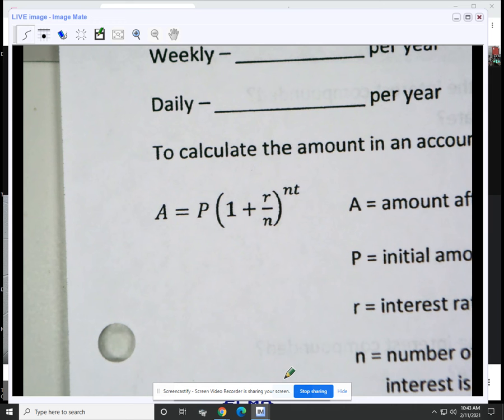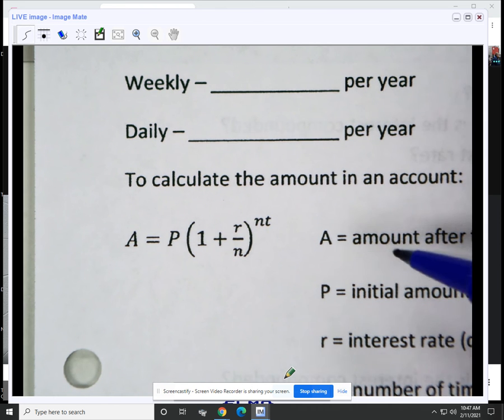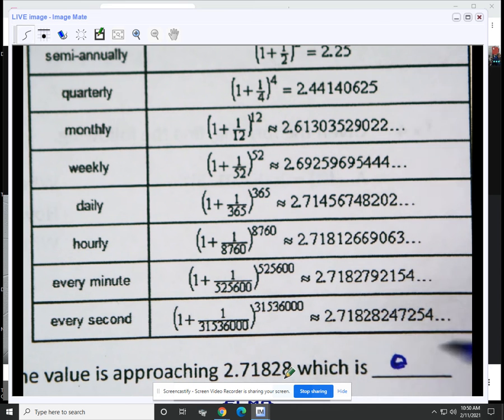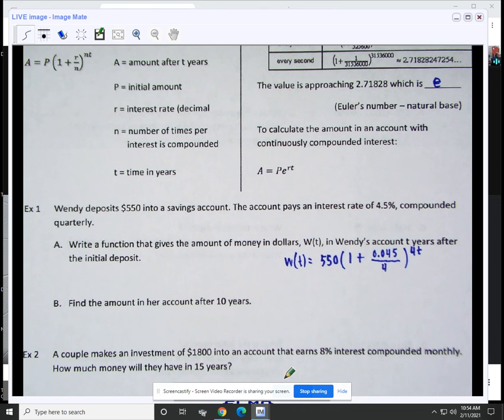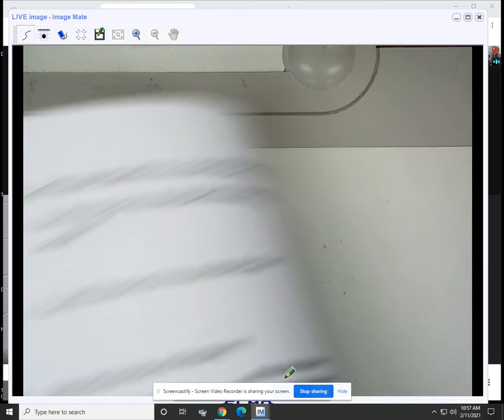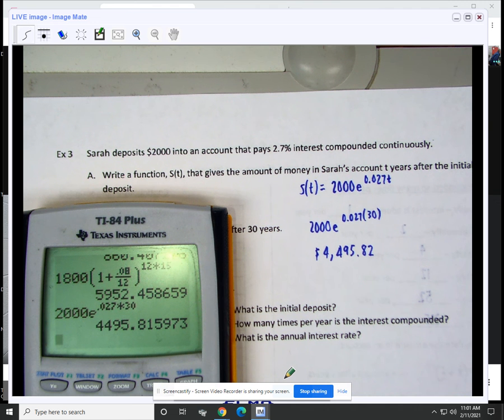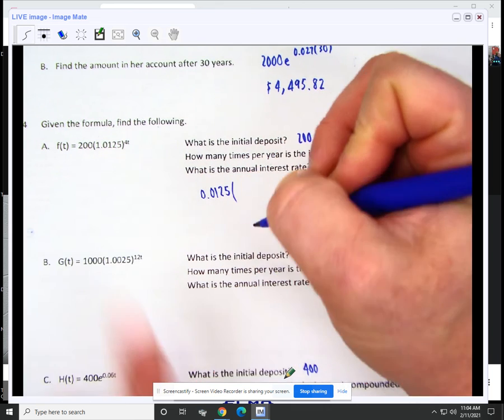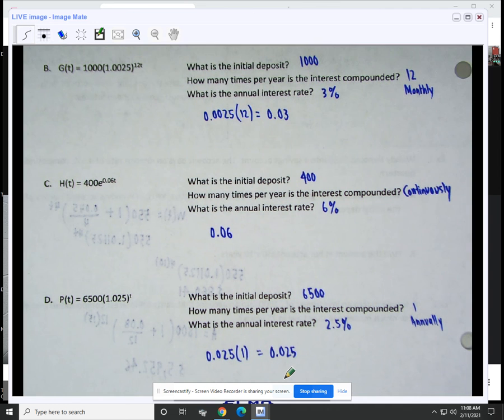Compound Interest Notes